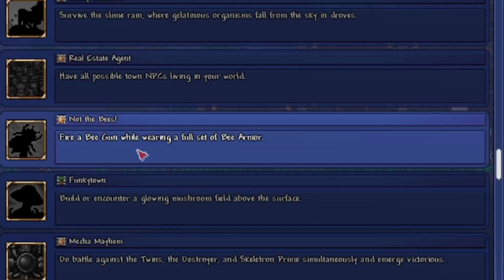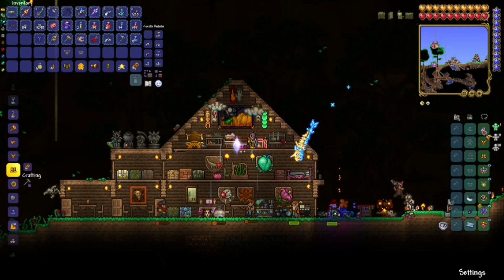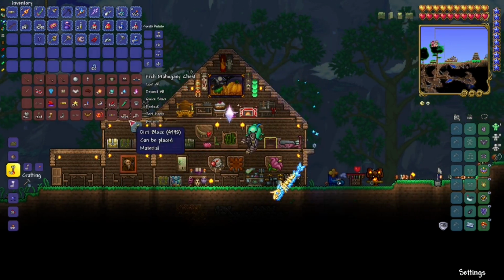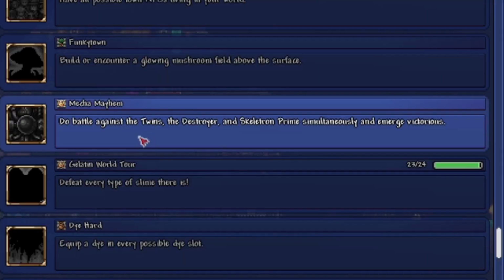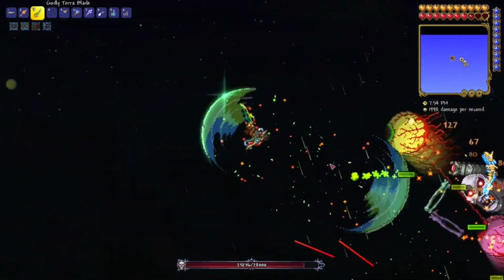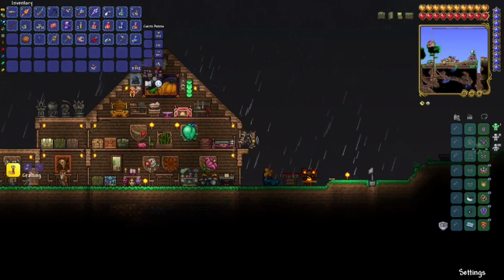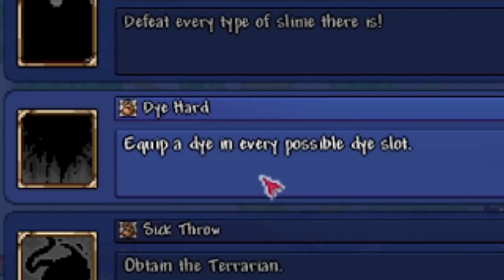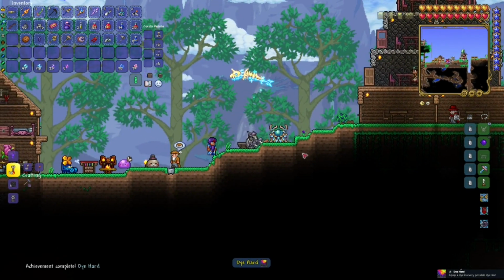Getting More Terraria Achievements!